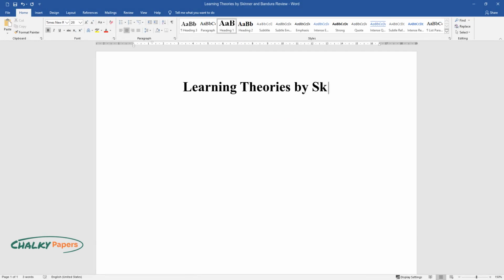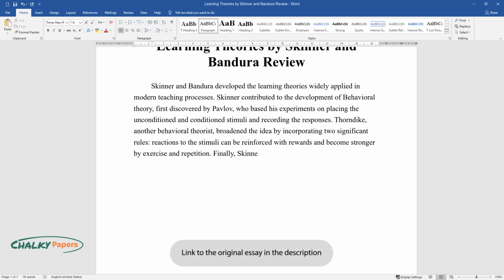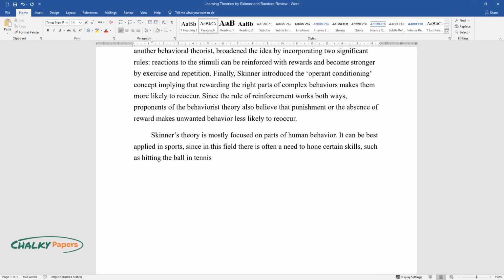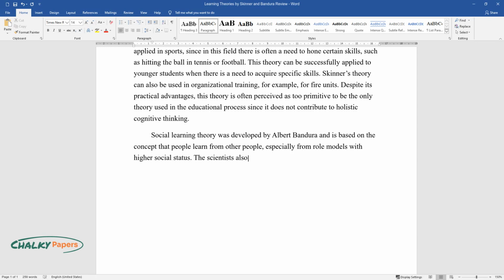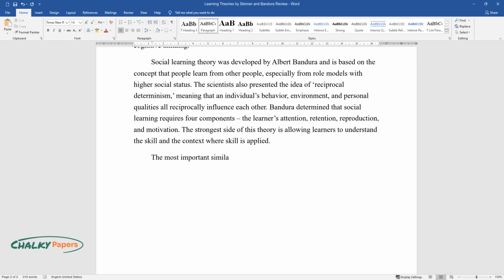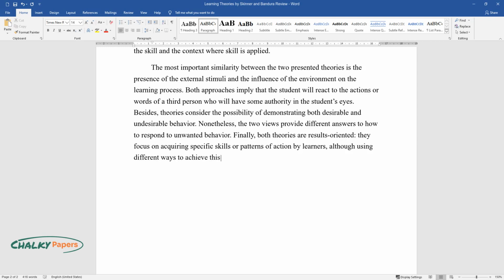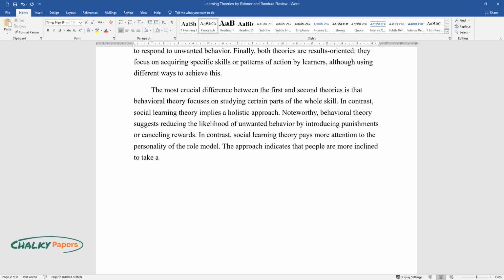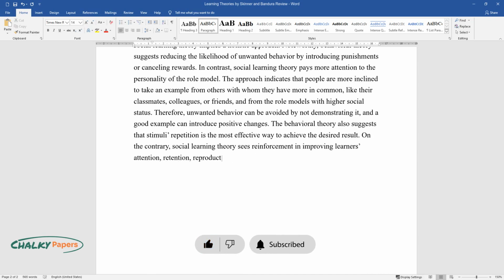Learning Theories by Skinner and Bandura Review - Essay Example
📝 Essay description: The most important similarity between theories by Skinner and Bandura is the presence of the external stimuli and the influence of the environment on the learning process.

ℹ️ Subjects: Learning Theories
ℹ️ Words: 569
ℹ️ Pages: 2

📚 Reference list:
Donohue, D. (2020). Learning theories: Behaviorism, Cognitivism, and Constructivism. Web.
Most influential theories of learning. (2020). Web.